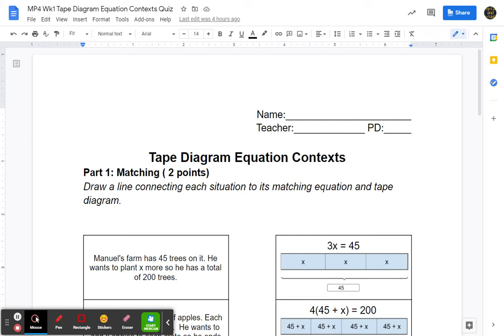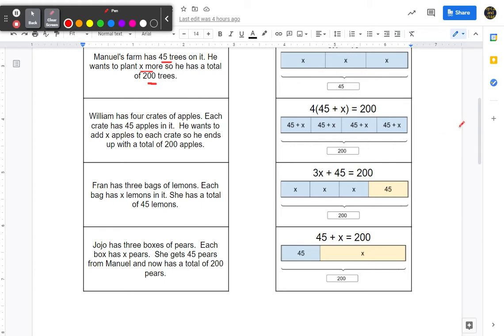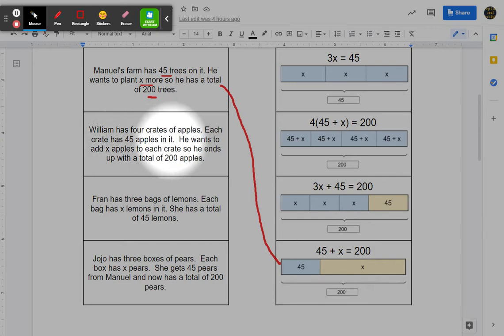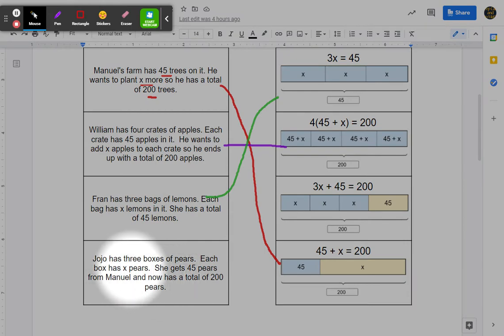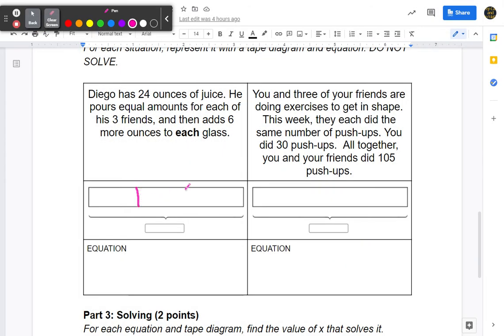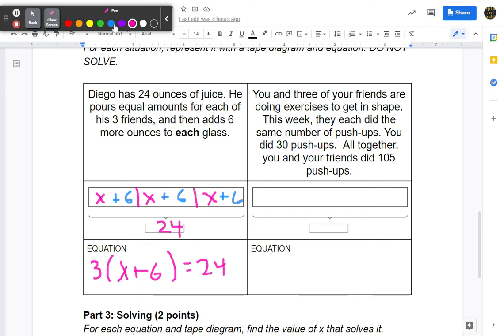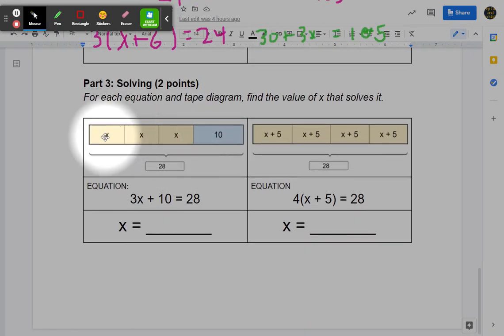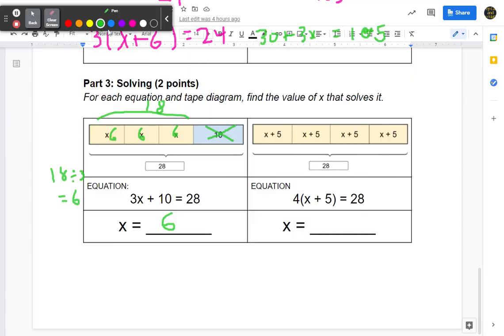Reteaching for MP4 Wk1 Tape Diagram Equation Contexts Quiz - Google Docs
Reteaching video for 4/23 quiz